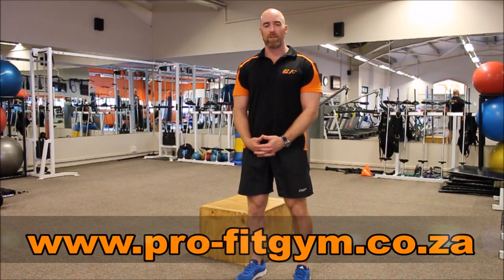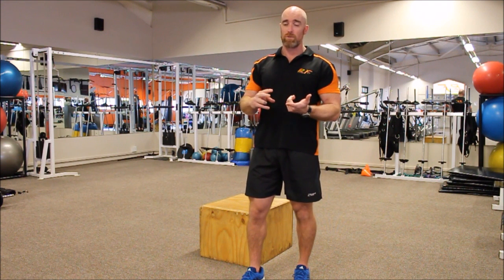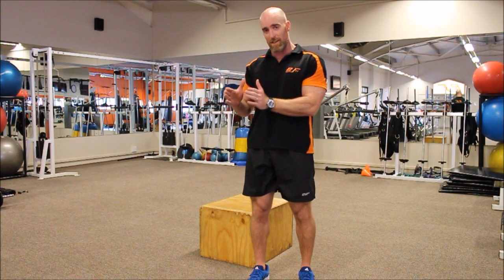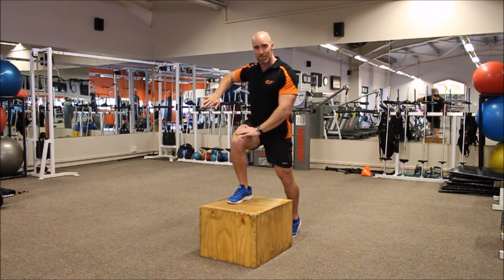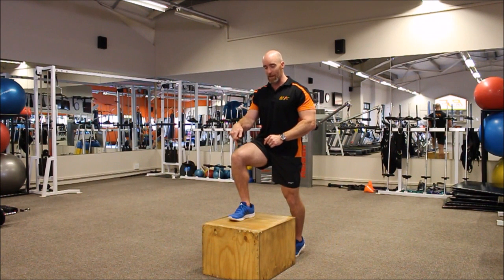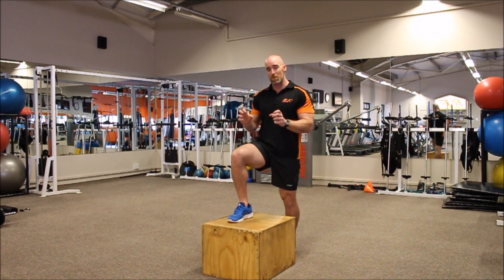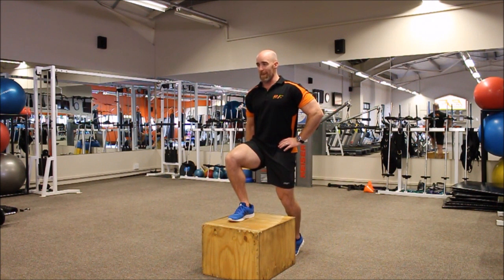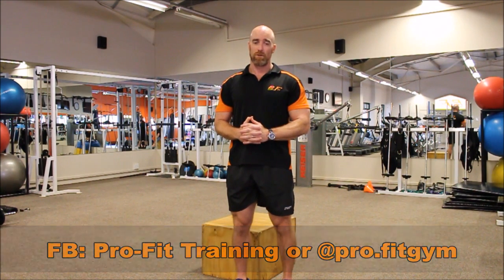Box step up (Pro-Fitgym)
Box step up : We discuss the benefits, concerns and correct application of what is involved in this unilateral movement.
Other issues relating to the pelvis is discussed and what to look for.

Any comments leave below

Pro-Fit Private Training